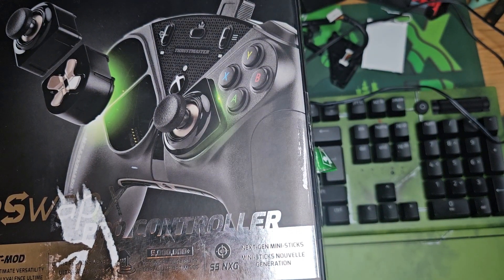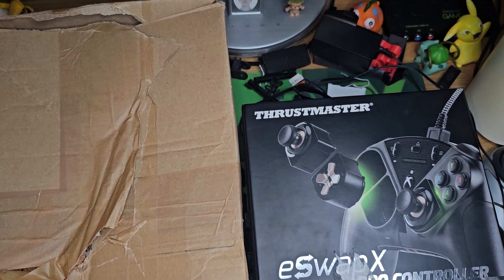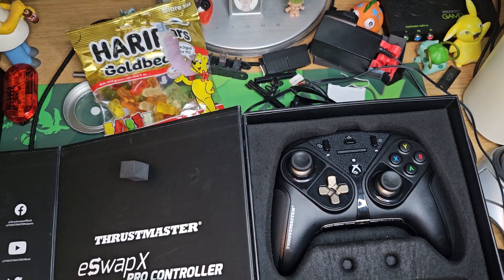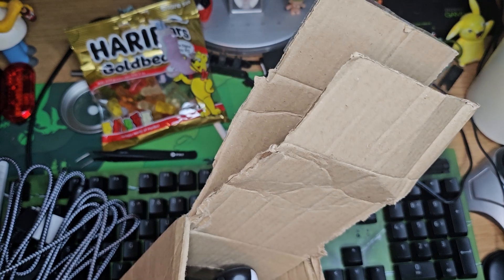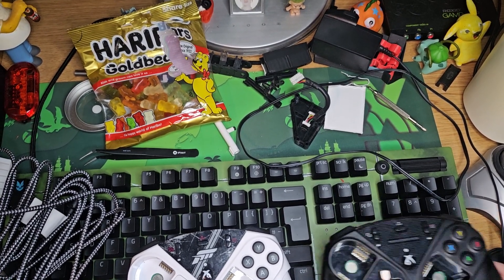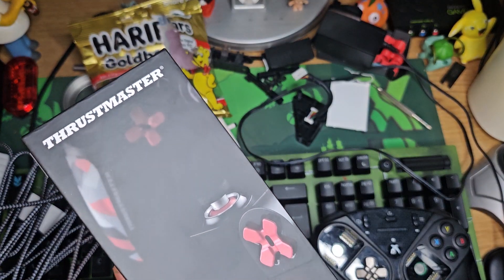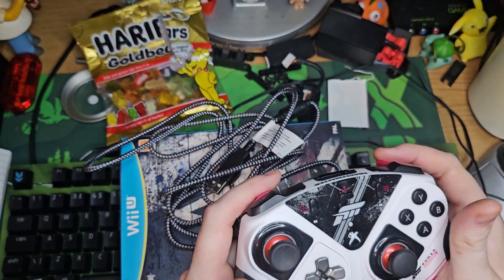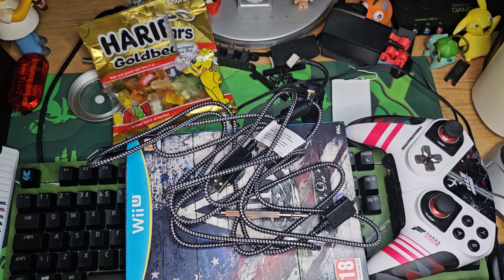Late Pick Ups Video (Bad Angle)